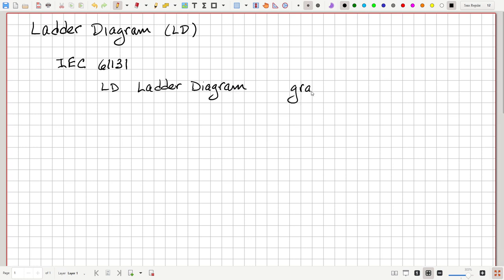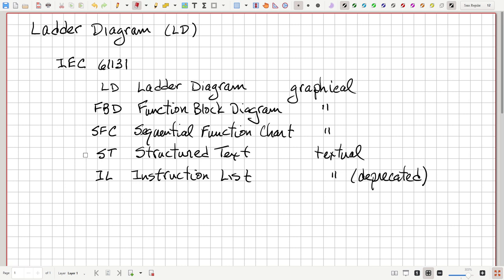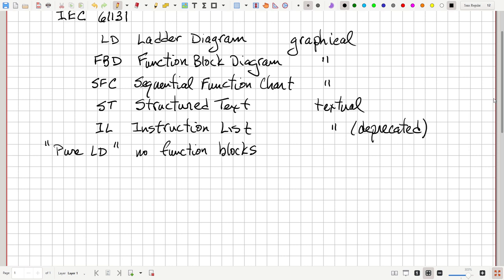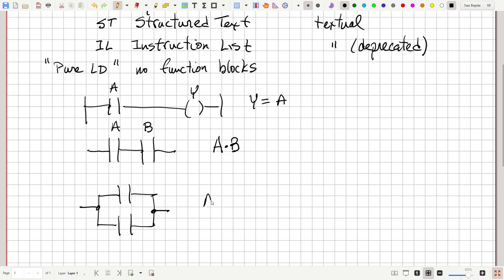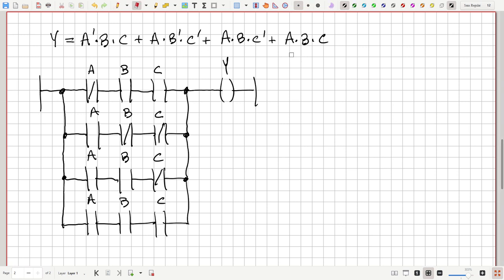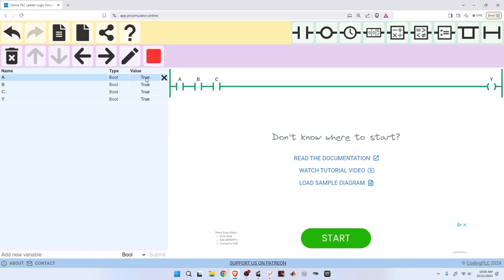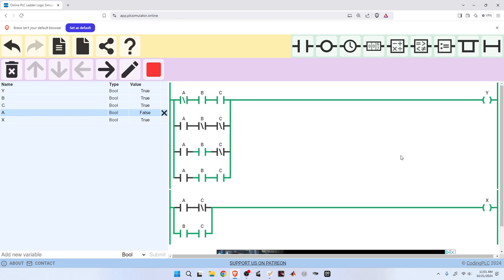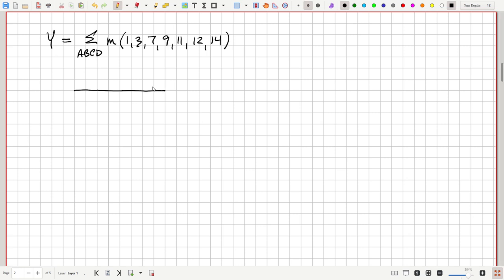LC Lecture 19 Ladder Diagram